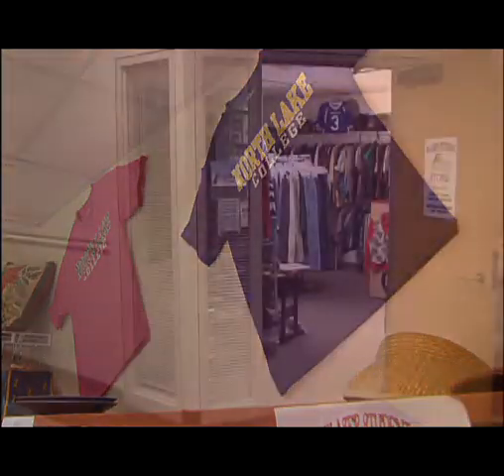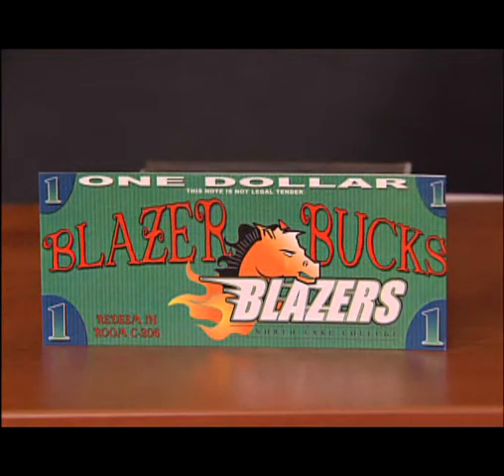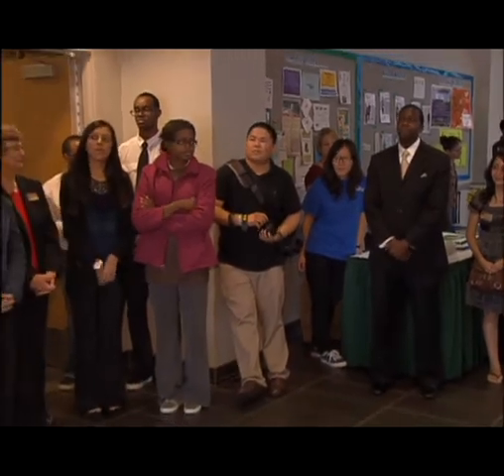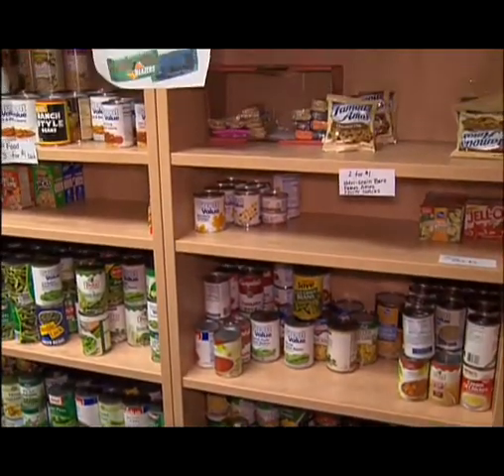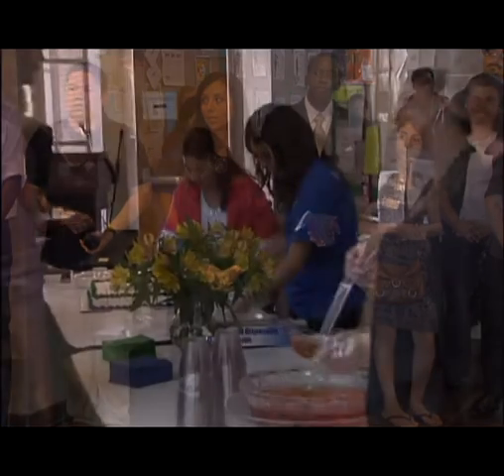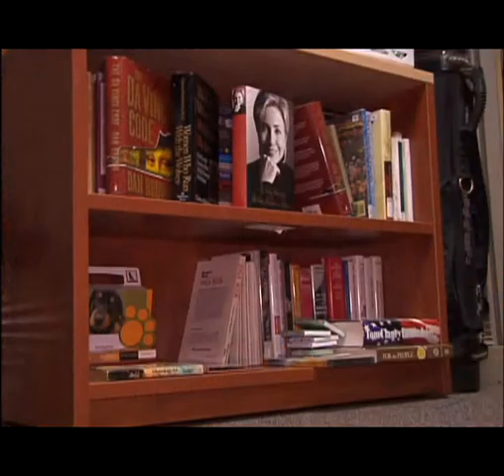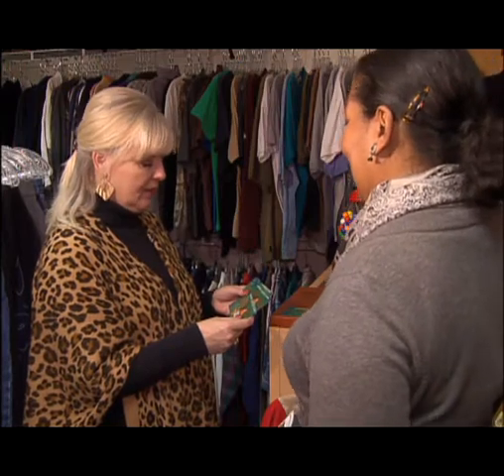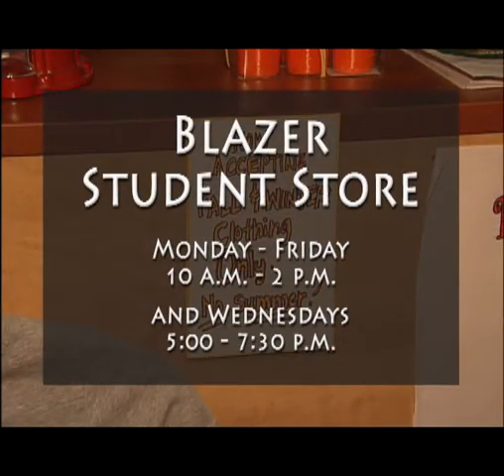North Lake College Student Store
The students and faculty at North Lake College took a tried and true concept and gave it a twist.  The result is a school store that serves the student in a unique way.  Cathy visited and tells us how hard times inspired good deeds.  This story first aired in About Towne, our Arts and Entertainment magazine show.